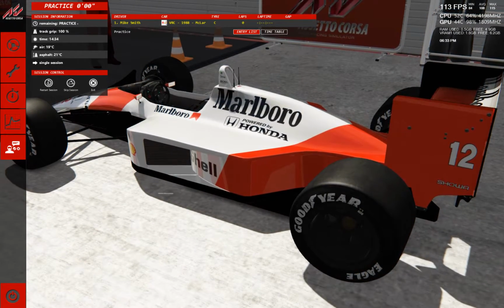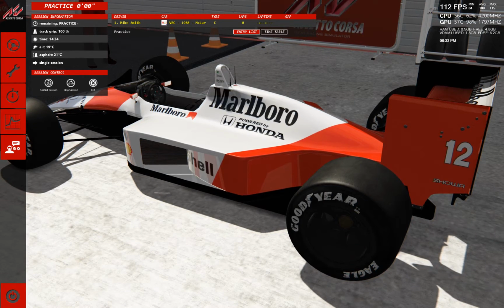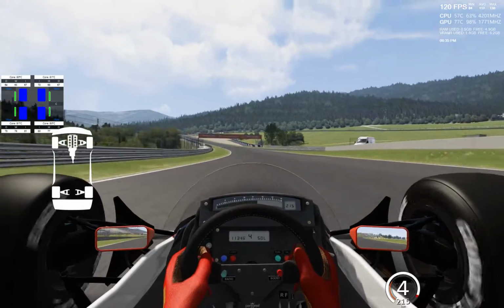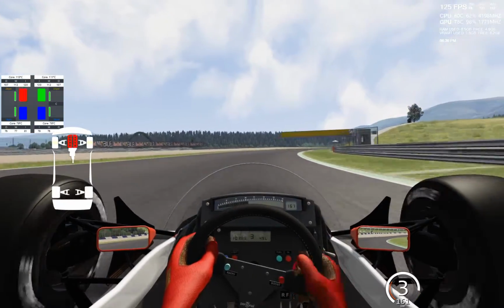Absolutely Fantastic - VRC's McLaren MP4/4 - Assetto Corsa Car Mod Review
UPDATE: This is not a paid mod at v1.3

My glowing review of version 1.3 of VRC Modding Team's recreation of the 1988 Formula 1 dominating McLaren MP4/4 car, as driven by Ayrton Senna and Alain Prost.

Easy 10/10.  This car shines in every facet.

Note: this is a FREE mod in v1.3. Please support and download it